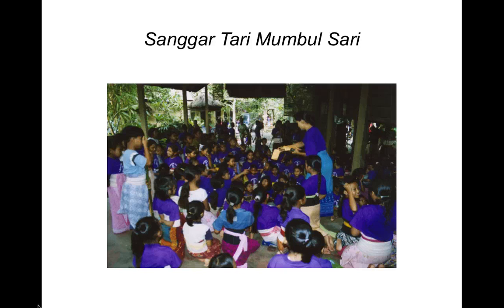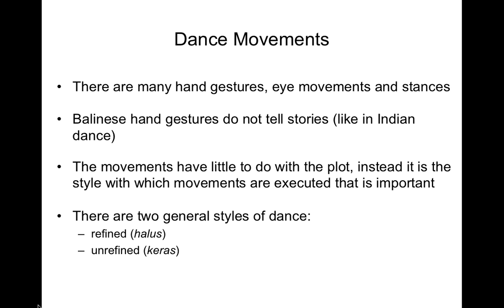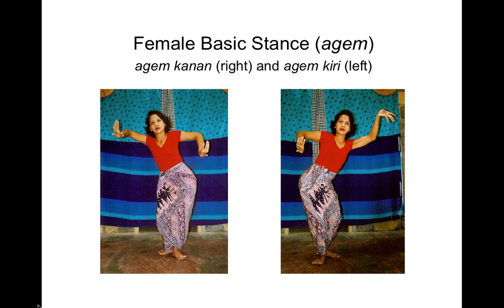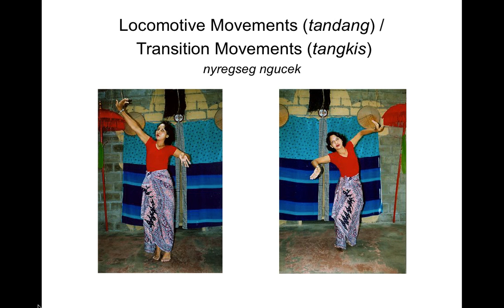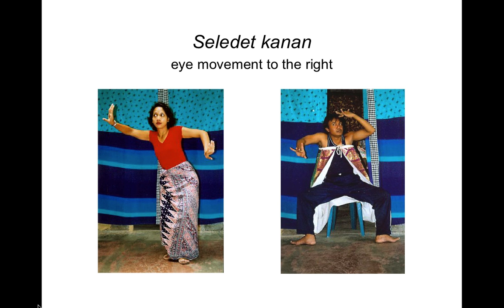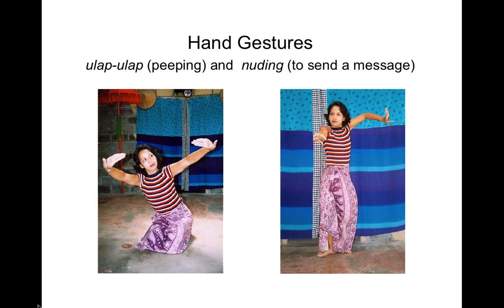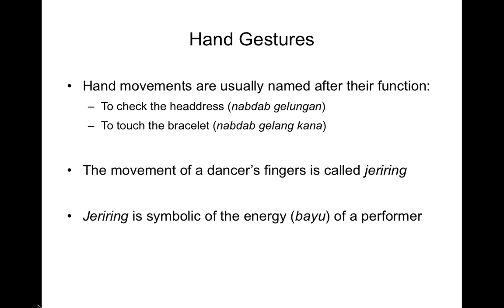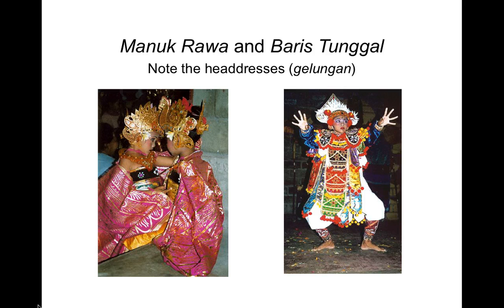ATS1344 ATS2926 ATS3926 Week 9 Moodle Video